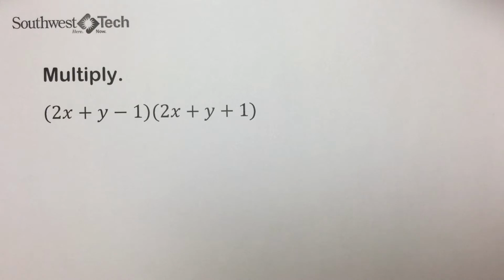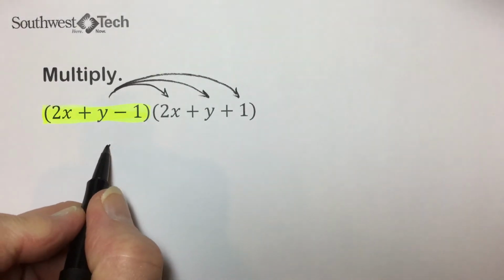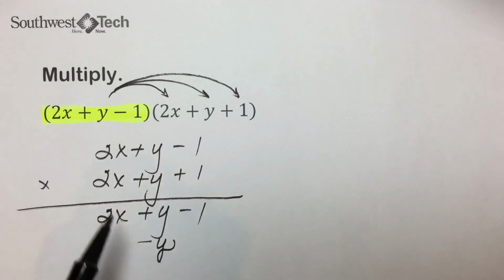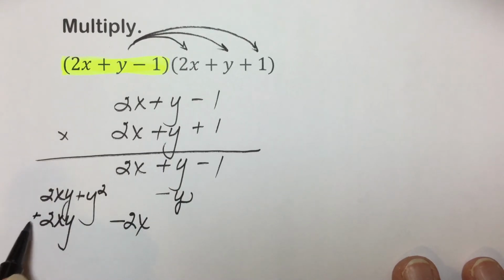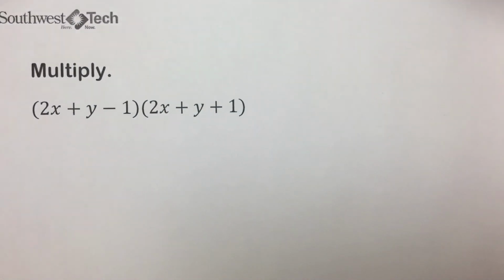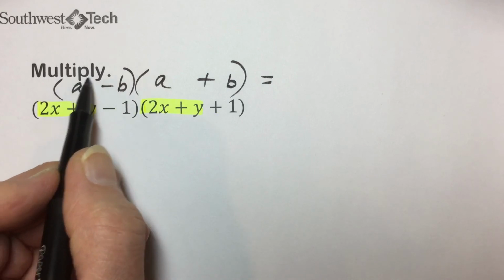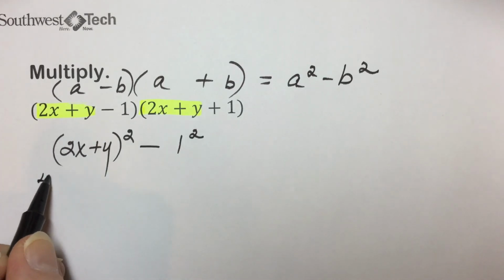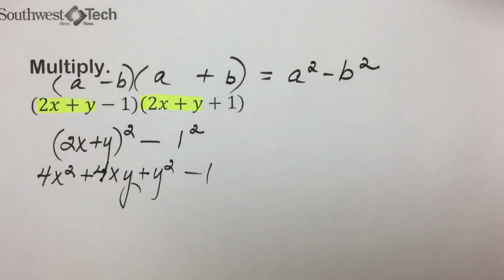*Multiplying Polynomials with two or more variables - Elementary Algebra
Learn how to multiply polynomials with two or more variables.